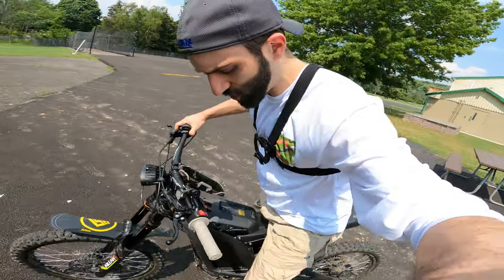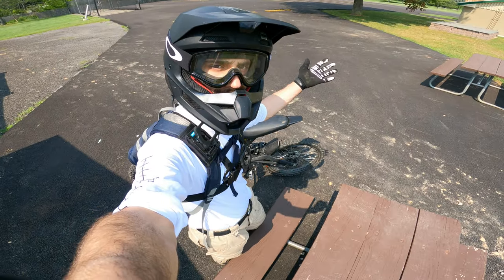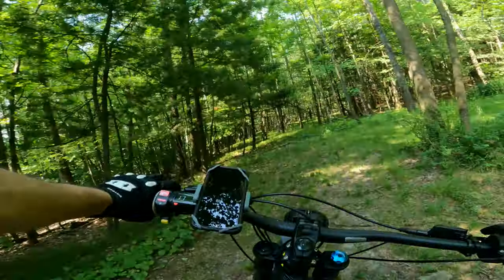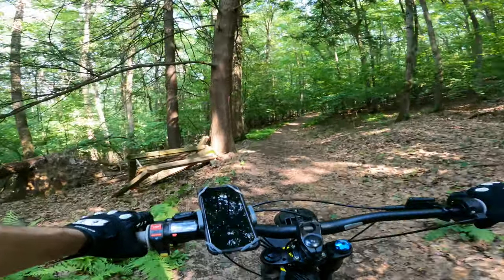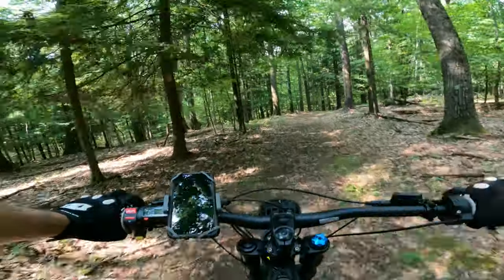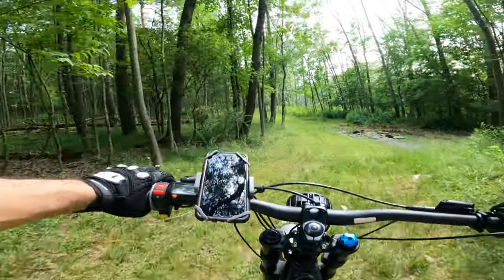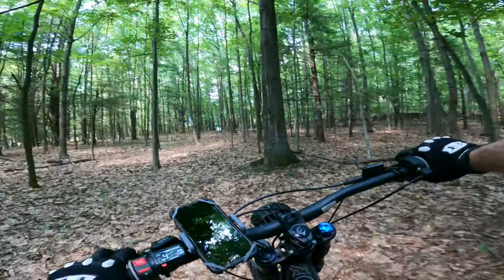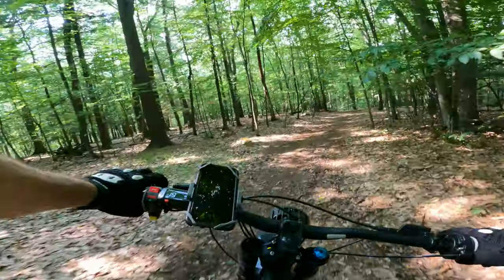First Sur Ron X Trail Ride Vlog [4K]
Sorry for wind noise! Had wind reduction off. Also accidentally 30 fps lol. Next one will be better.